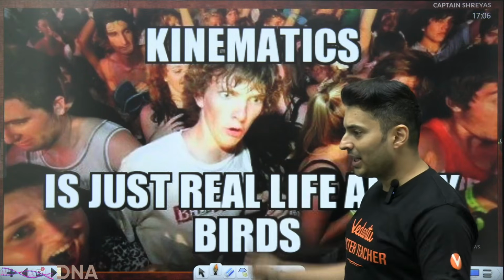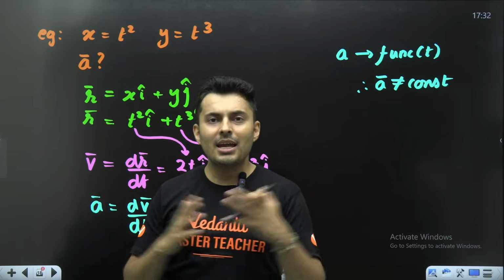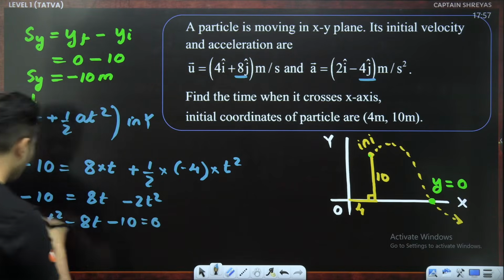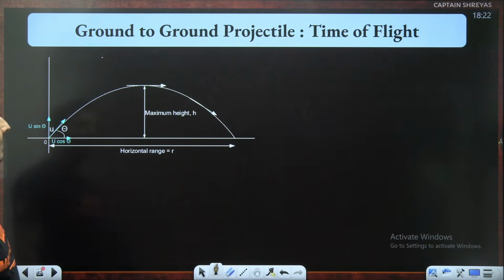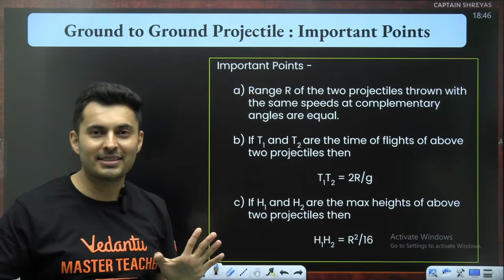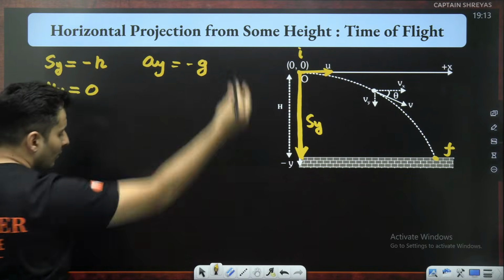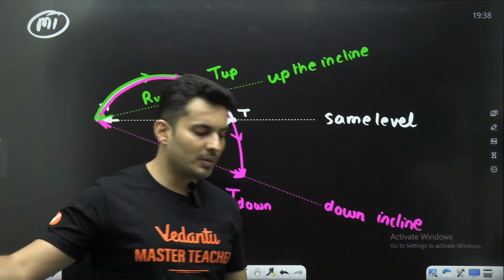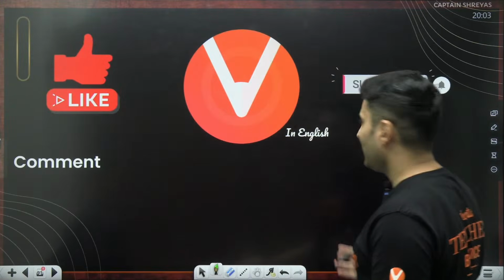Complete Motion in 2D | JEE 2025 | All Concepts And Questions | Shreyas Sir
This comprehensive session will equip you with all the necessary tools to master one-dimensional motion, a fundamental topic in physics. From basic principles to advanced problem-solving, Shreyas Sir provides clear explanations and tackles a variety of questions, ensuring you are thoroughly prepared for your exams.

In this video, you will explore every aspect of Motion in 2 D, including equations of motion, velocity, acceleration, and more. Shreyas Sir’s expert guidance will help you grasp complex concepts with ease and enhance your problem-solving skills.

🔍 Key Highlights:

In-depth coverage of Motion in 2D for JEE 2025
Detailed explanations of all key concepts, including equations of motion, velocity, and acceleration
Comprehensive discussion on a variety of questions, including previous year questions (PYQs) and advanced problems
Step-by-step solutions and problem-solving techniques
Expert tips and strategies to boost your understanding and exam performance